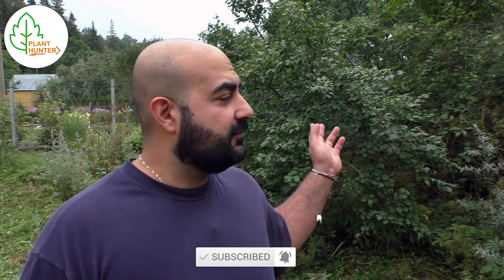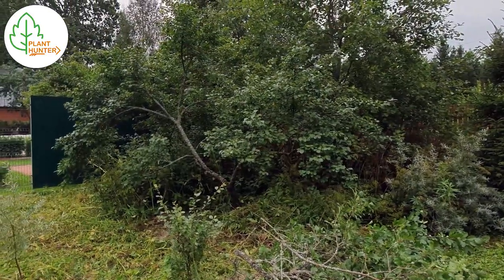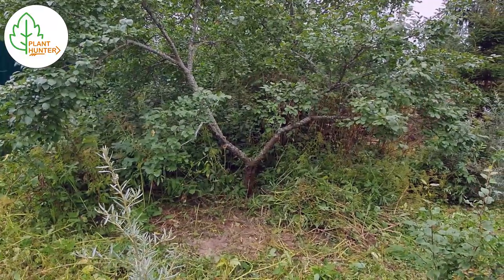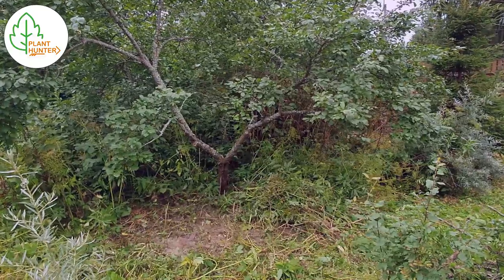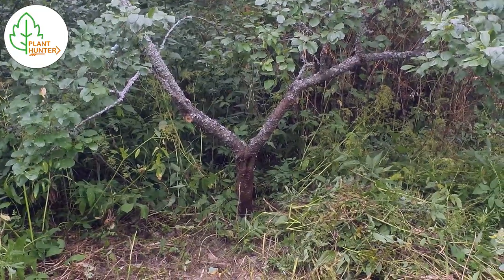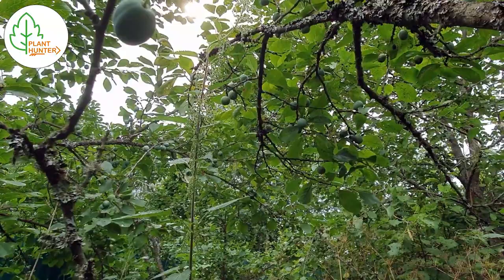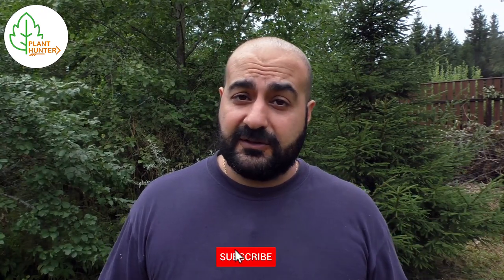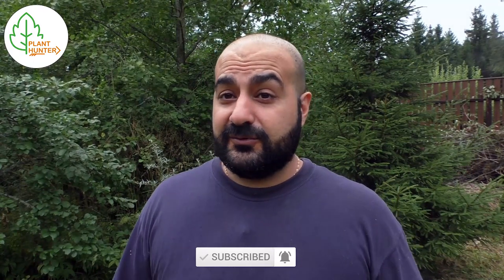Ep6 - Did I find a old tractor? - Restoring an old summer garden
Cleaned the trimmer and tried it again and did I just find a tractor in the bushes?

If you enjoy my videos and want to help me out with buying me a cup of coffee or a new tree you can send a donation of your preferred amount. All amounts are appreciated and will help me improve and deliver good content for you.